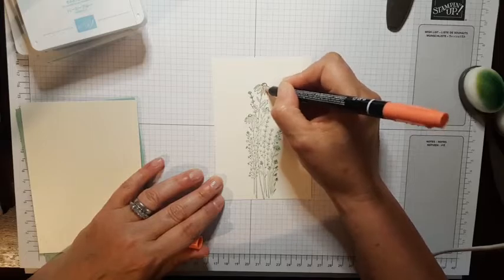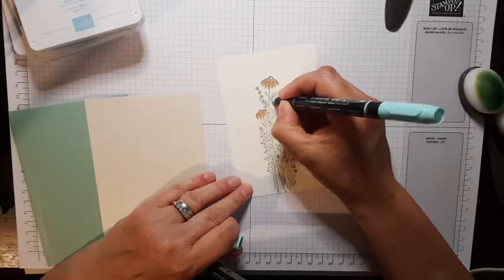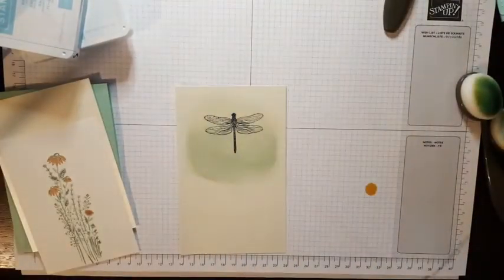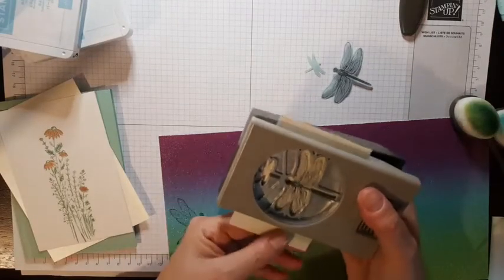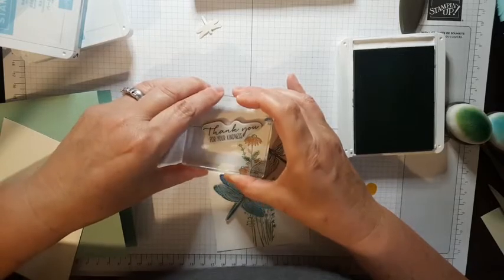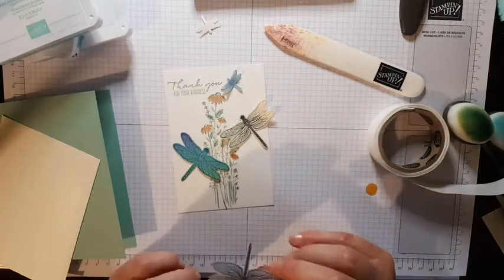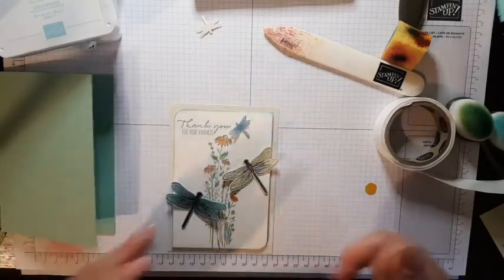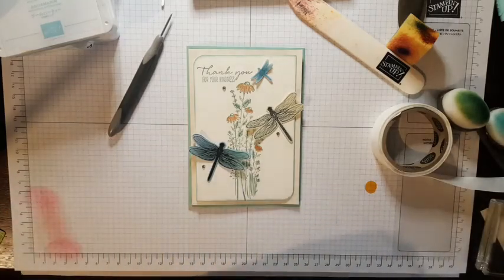Make a card with Dragonfly Garden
Save 10% when you buy this punch bundle
As you will see I used blending brushes to add colour to vellum and the stunning new pearlescent paper. With added Rainbow Glimmer too - why not!

Until next time, happy crafting Marie xx